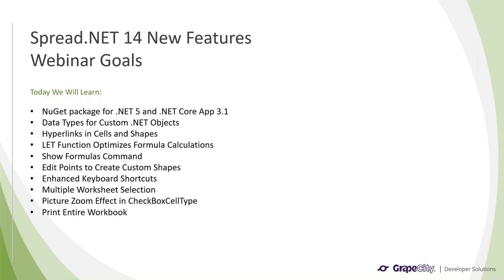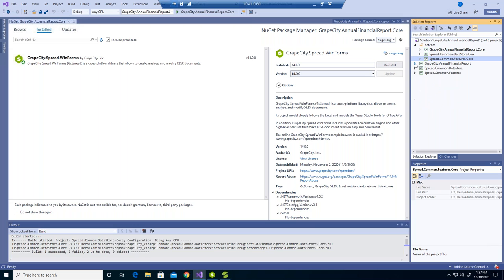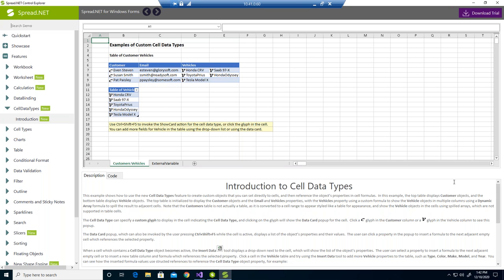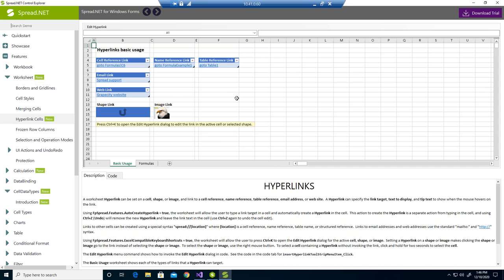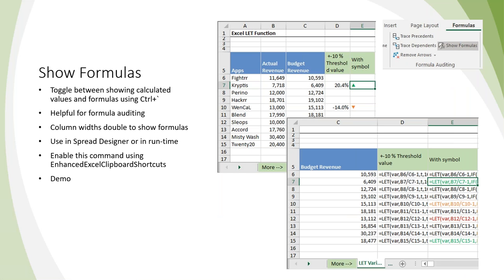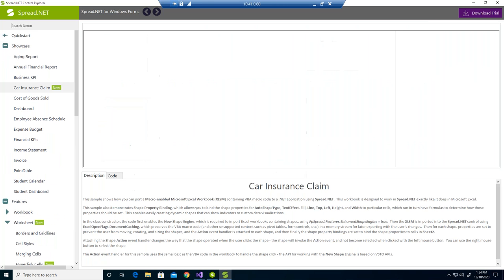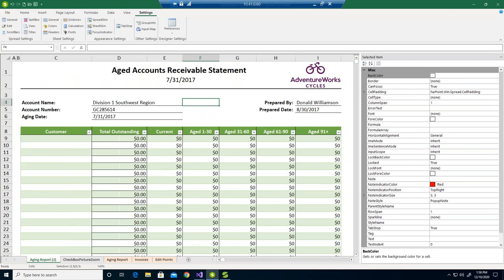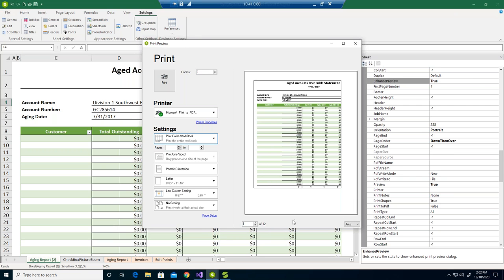Spread NET v14: New Features and New Controls for NET 5 | Webinar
See the new Spread.NET v14 controls in action!

Spread.NET Product Manager, Sean Lawyer, will demonstrate data types for custom .NET objects, hyperlinks in cells and shapes, how the LET function optimizes formula calculations, and much more.

He will also review the new .NET 5 controls, as well as the NuGet packages for .NET 5 and .NET Core App 3.1.